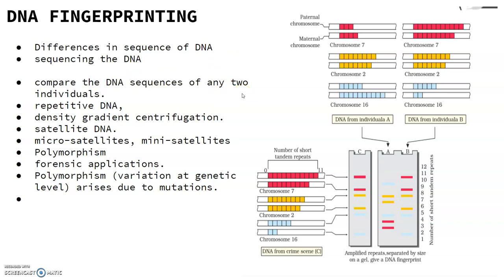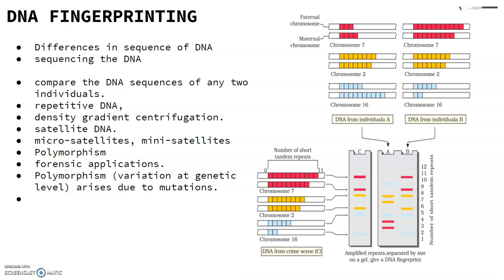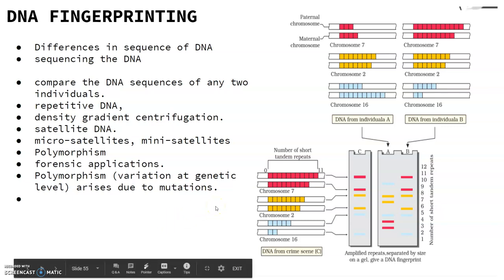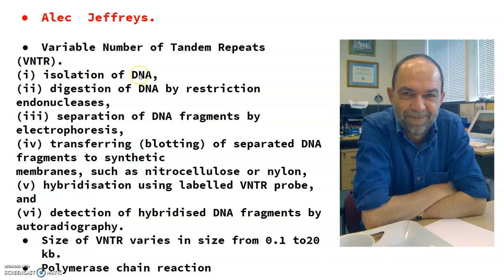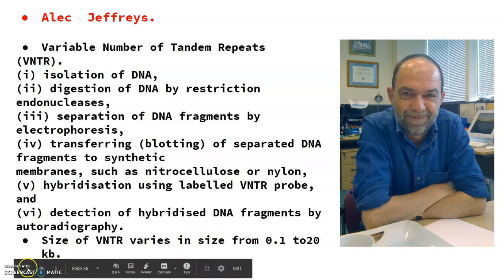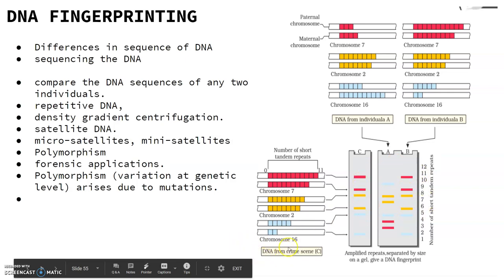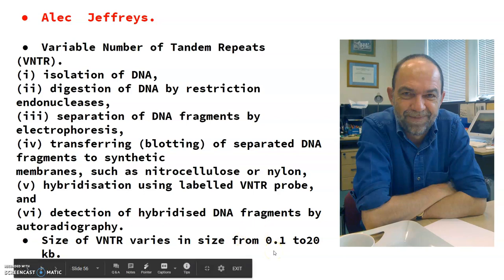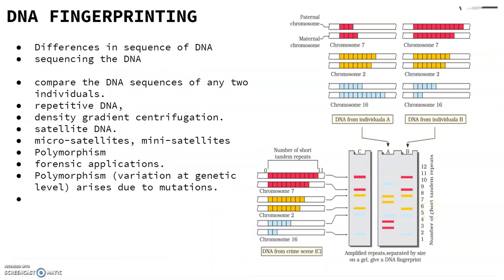DNA Fingerprinting Molecular Basis of Inheritance